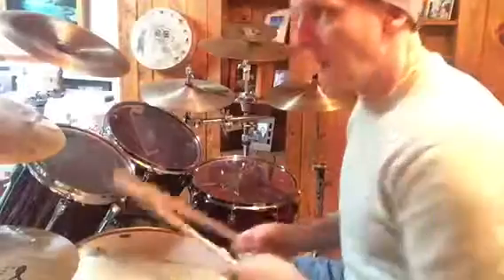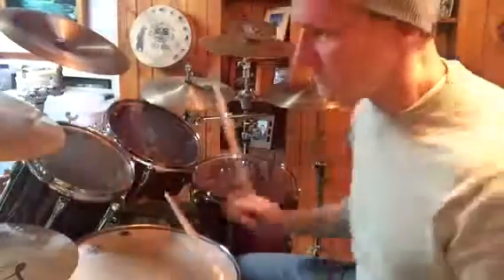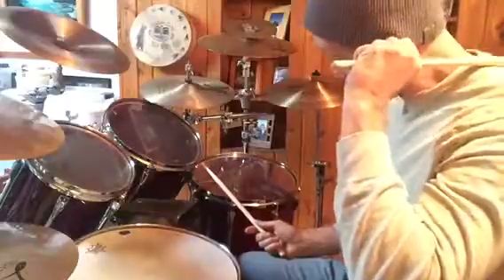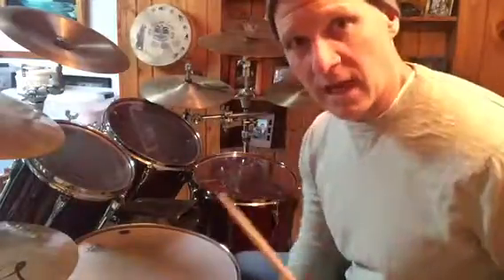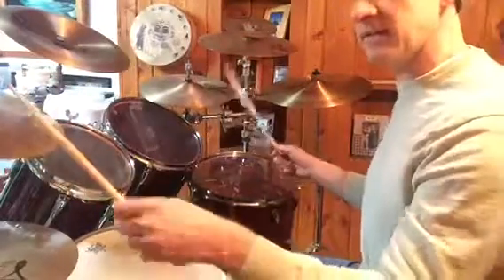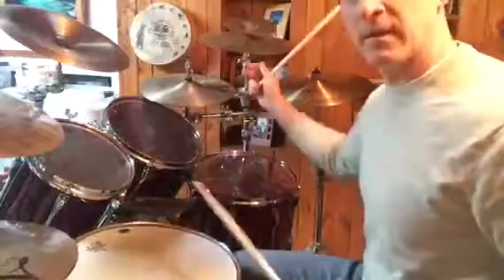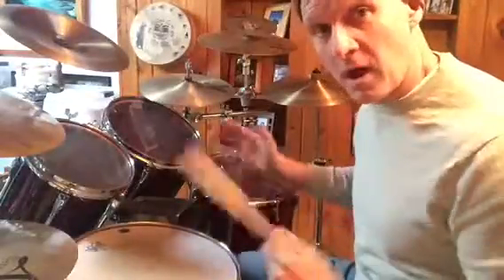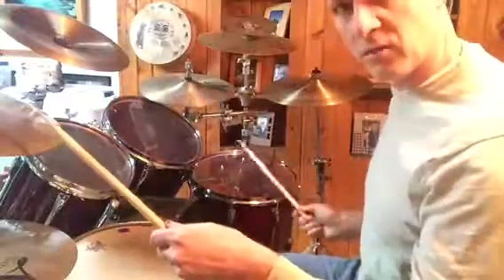Left hand lead Drumset groove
Learn how to free up your other hand to play Polyrhythmic patterns while keeping a steady beat.